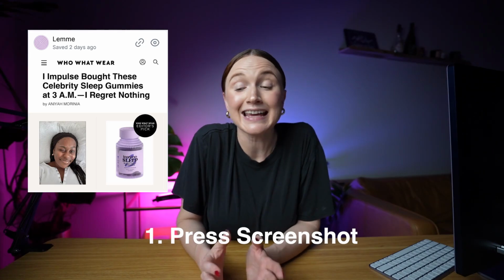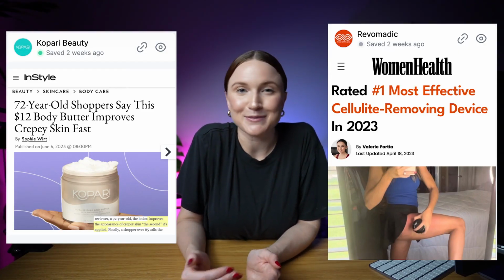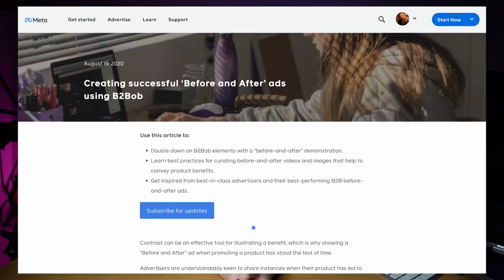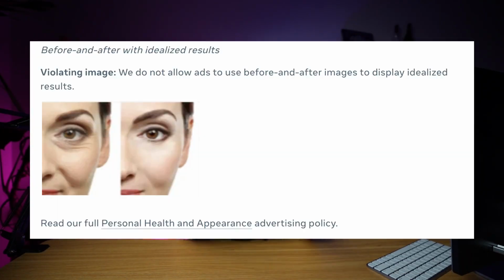02-The 10 Creative Formats to Test First